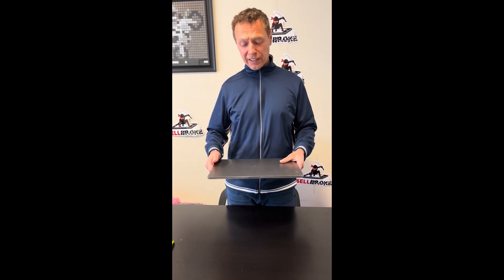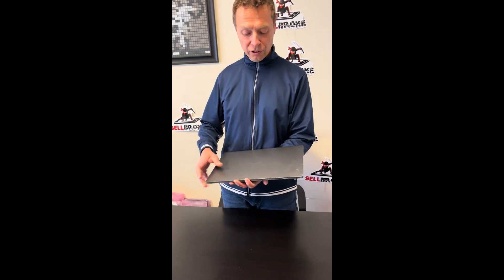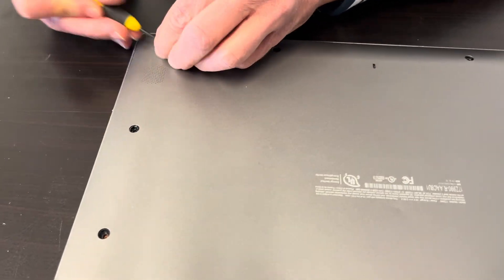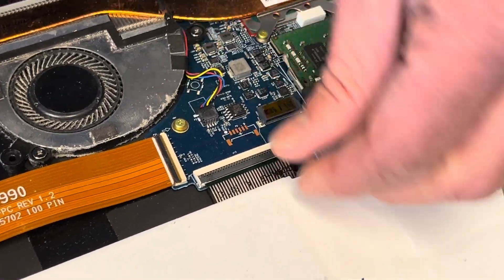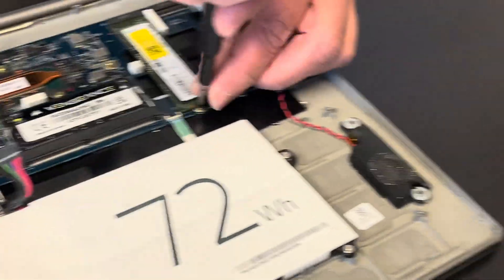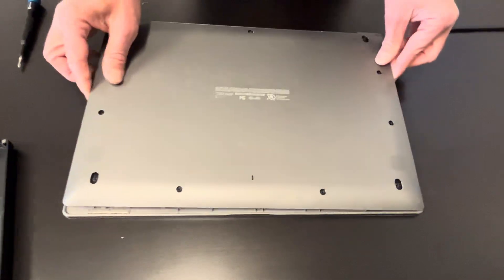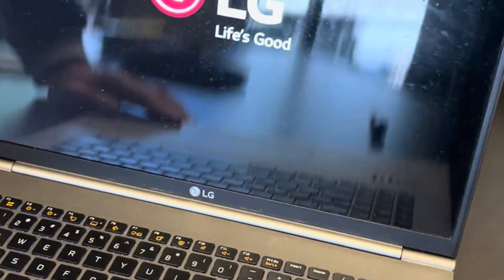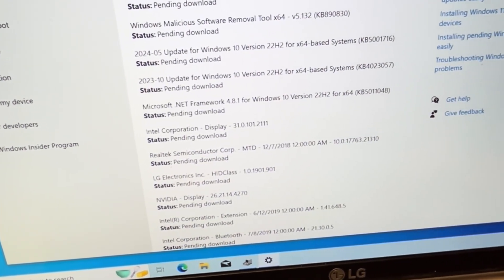LG Gram 17 laptop RAM Memory and SSD storage upgrade instructions.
Complete step by stem instructions on memory and storage upgrade on a LG Gram 17 laptop.
0:17 Unscrew and pull off bottom case 2:38 Disconnect battery 2:24 Take our original RAM 2:55 Install new RAM Module 2:57 Connect Battery 3:10 Turn on and Test Laptop 3:27 Disconnect battery 3:31 Take out Original SSD 3:57 Install New SSD Drive 4:17 Connect Battery 4:25 Put Bottom Case Back On 5:15 Test Laptop 5:45 Connect to the Internet and Run Windows Updates